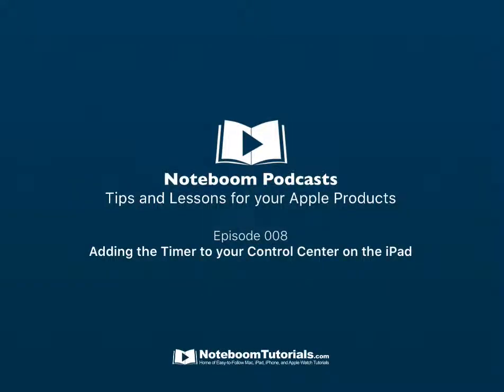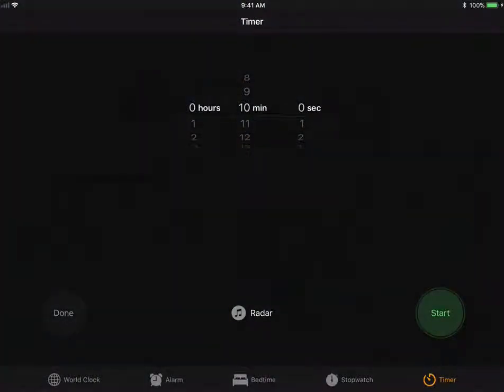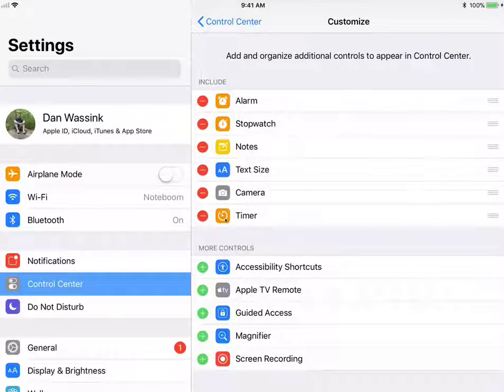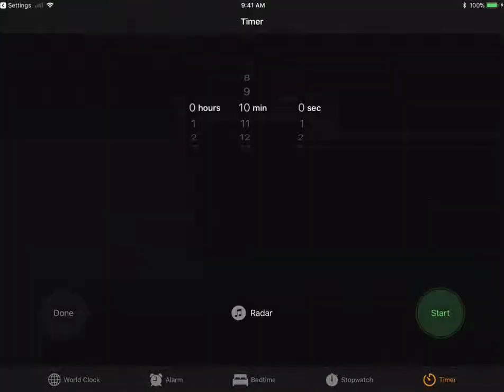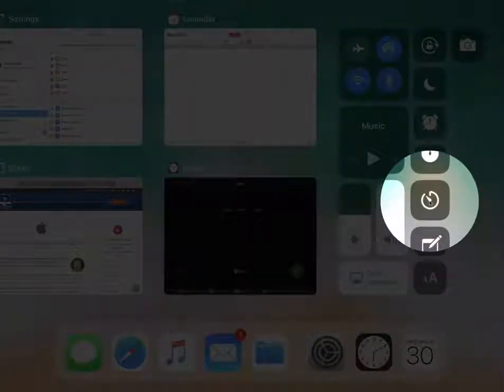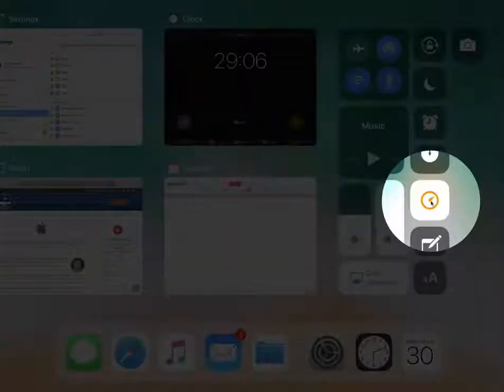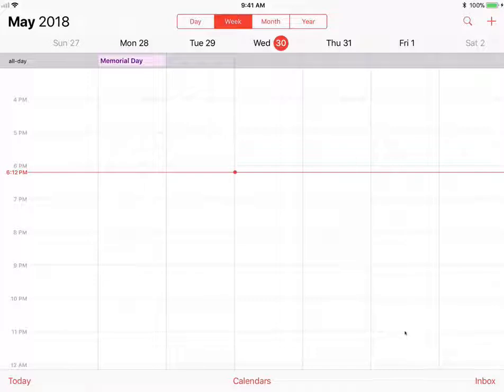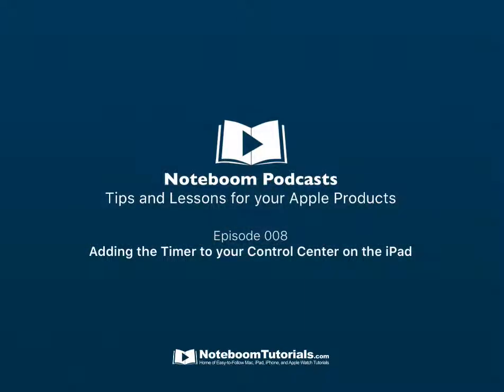Adding a Timer Control to the Control Center on the iPad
In this episide we see how we can add a timer control to the Control Center on the iPad.